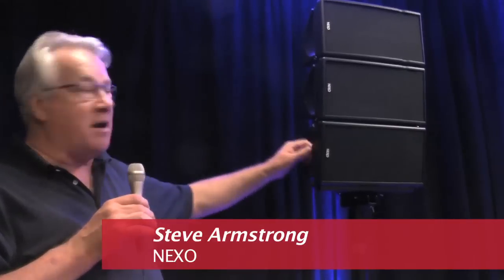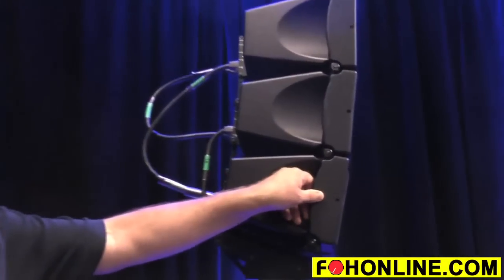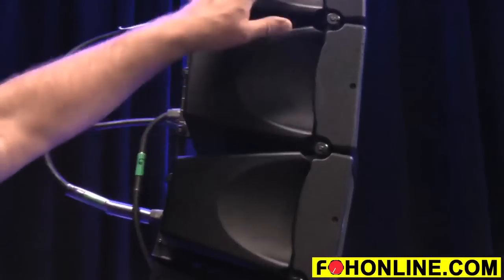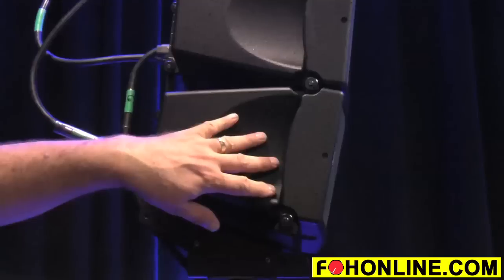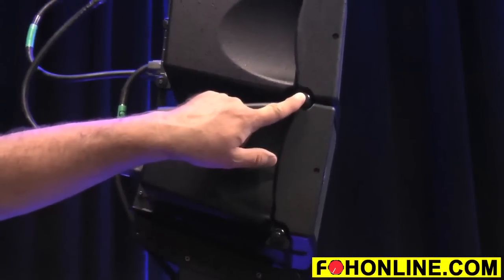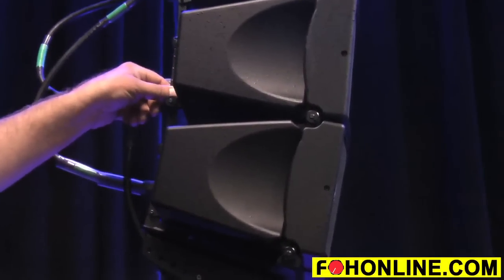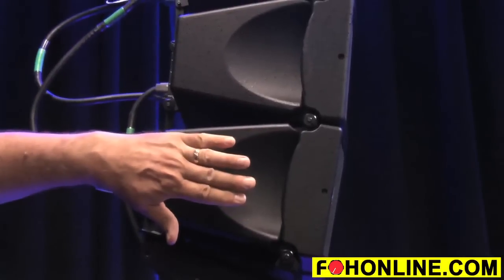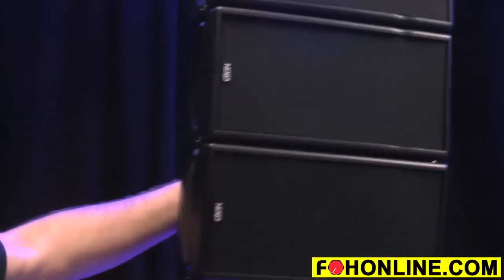NEXO GEO M6 Line Array Speakers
During the 2015 AES Show in New York in this exclusive video for FOH-TV, Steve Armstrong of Nexo unveils the GEO M6, a compact series of line array elements for live sound reinforcement applications.